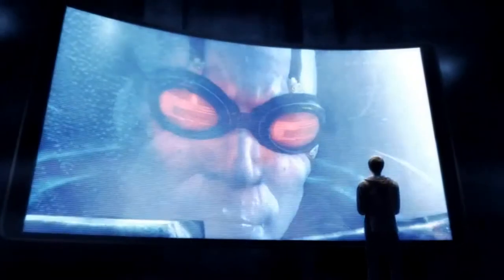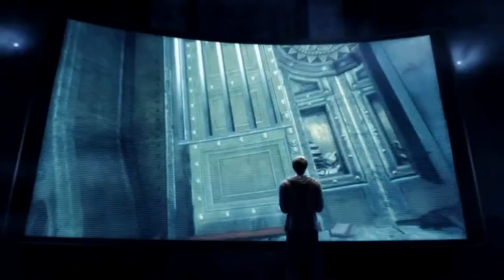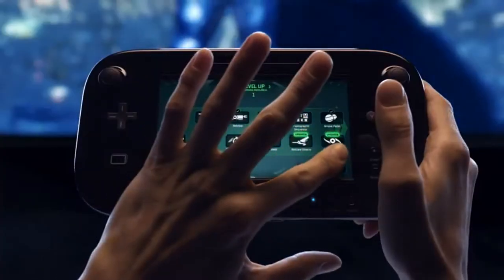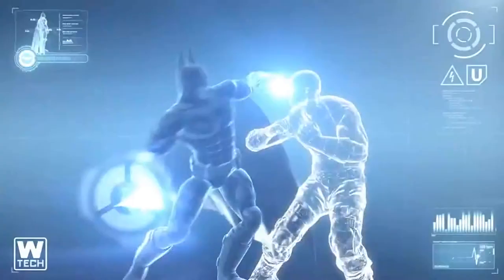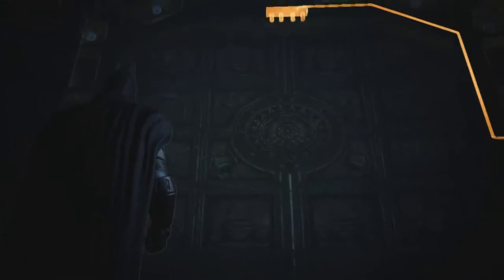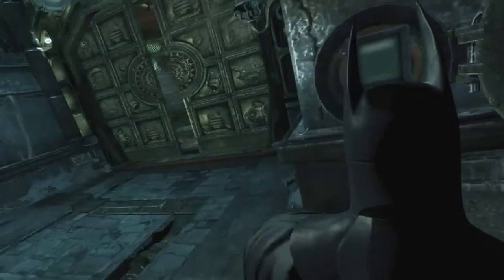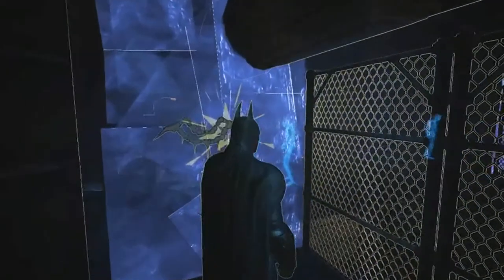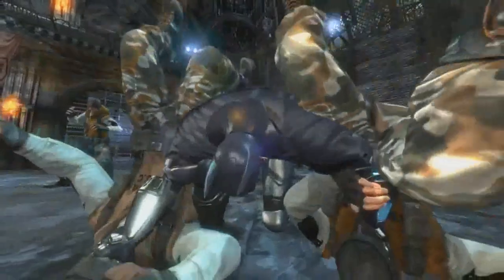Wii U Warner Bros Batman Arkham City Armored Edition E3 Trailer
Batman: Arkham City es un videojuego de acción y aventura de 2011, desarrollado por Rocksteady Studios. Es la secuela del videojuego de 2009, Batman: Arkham Asylum, basado en el superhéroe ficticio de DC Comics Batman. El juego fue lanzado por Warner Bros. Interactive Entertainment para las plataformas Playstation 3, Xbox 360 y Microsoft Windows. El juego fue anunciado oficialmente durante los 2009 Spike Video Game Awards y salió a la venta mundialmente durante la semana del 18 de octubre de 2011, para consola, y el 24 de noviembre para PC. Una versión de Wii U está lista para ser lanzada en 2012. Un videojuego spin-off iOS, Batman: Arkham City Lockdown, fue desarrollado por Rocksteady Studios y salió a la venta el 7 de diciembre de 2011.